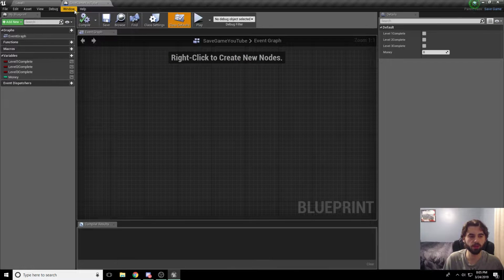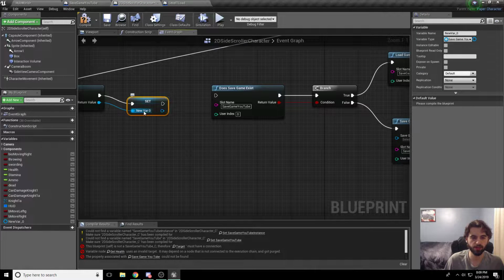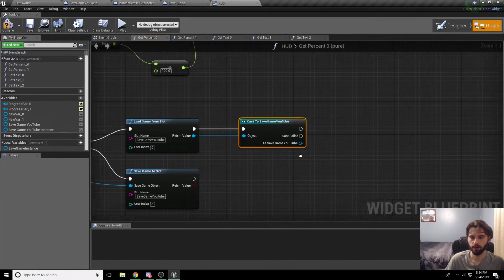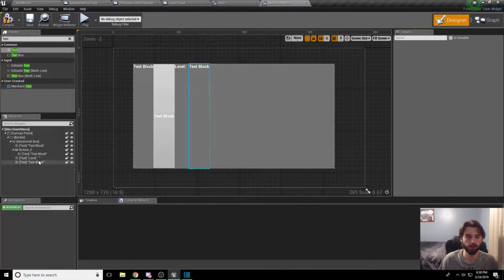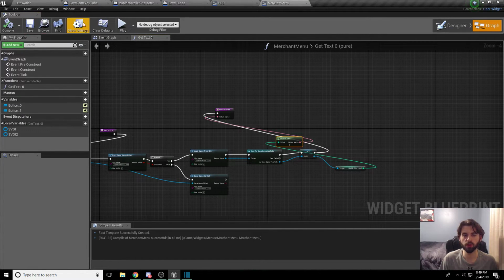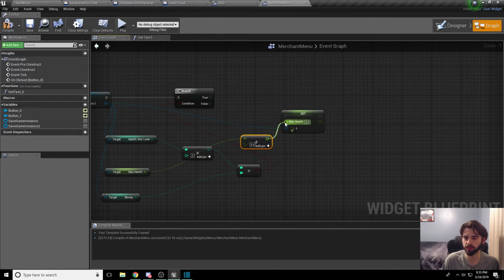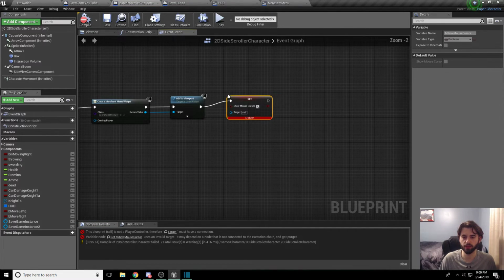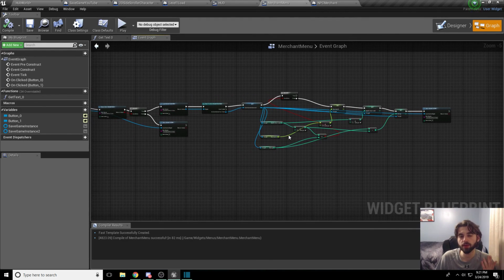[UE4] How to Make a 2D Platformer - Episode 17: Upgrade Merchant!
In this part we will create an upgrade menu that opens when we get to our merchant, and use that to modify the health stat! Leave anything you'd like to see in the comments below so I can work them in as I go!